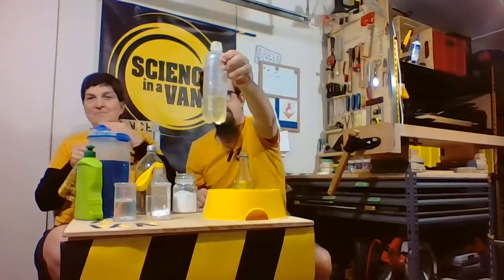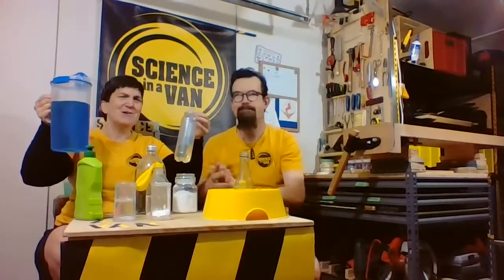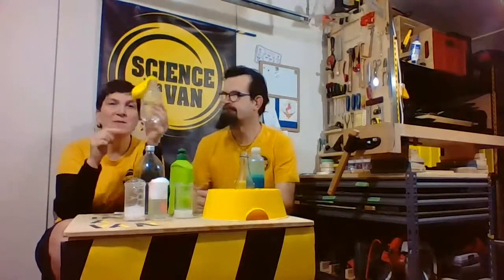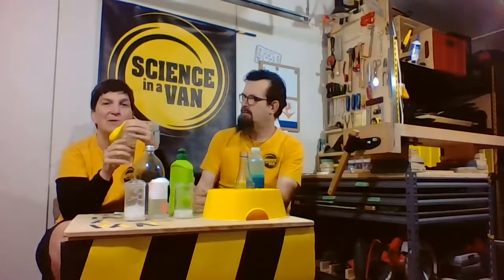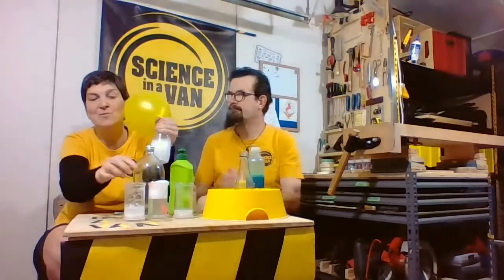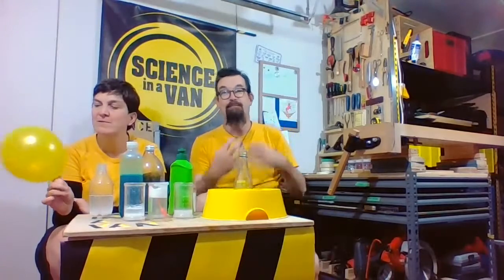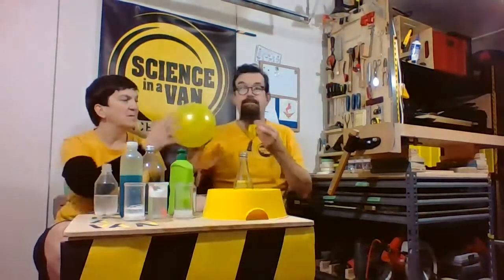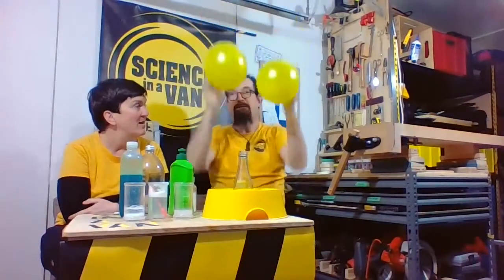Science Teacher Resource : Bubbles, mixtures, separation, reactions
Teachers/parents we hope this will help you facilitate learning around 'The Material World' part of the New Zealand science curriculum.

⏱️TIMESTAMPS⏱️
0:00 Intro
1:51 Overview of what we cover in this video
2:36 Overview of 'The Wonderful World of Bubbles' science show
3:25 Bubbles!
3:48 What is a mixture?
4:29 Explore a simple mixture - water and dishwashing liquid.
5:20 Thinking like scientists - the scientific process in a easy peasy way!
6:27 Oil and water mixture - separation
9:14 Vinegar and Baking Soda - Reaction (chat about the properties of materials, observations, carbon dioxide, sodium acetate in water)
12:52 The air we breathe is a mixture of gases
14:30 Extra content - comparing carbon dioxide, helium and the air we breathe
20:35 Recap
21:15 How to book us
22:10 Joke of the Day!

This video also supports our 'in-person' science show 'The Wonderful World of Bubbles'.
To book a Science in a Van on-site visit for your primary or intermediate school please

Science in a Van are only visiting schools during Alert Level 1 in Aotearoa. During the other Alert Levels we are focused on supporting teachers and parents with online learning.

Recorded live on the 10 June 2020.